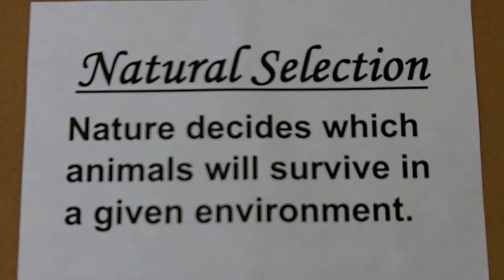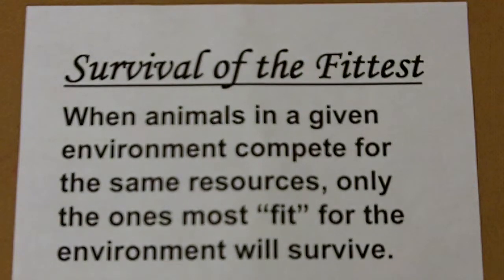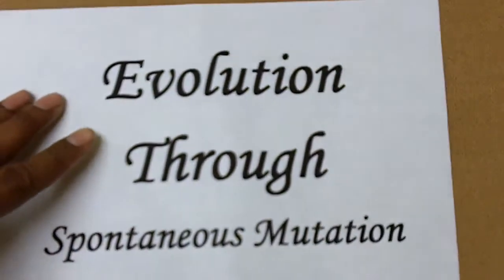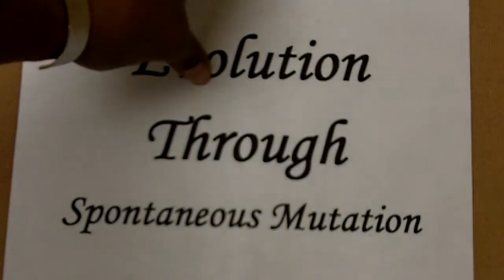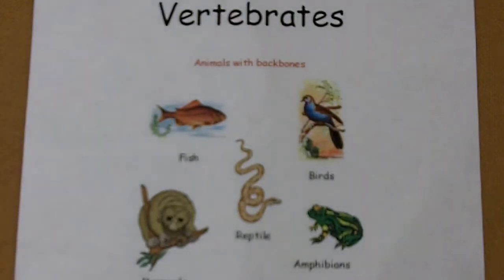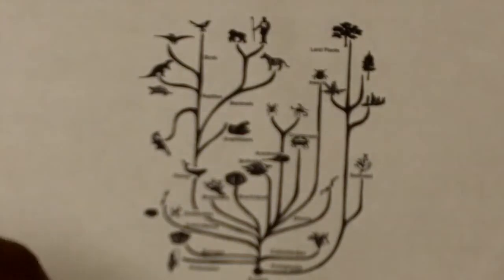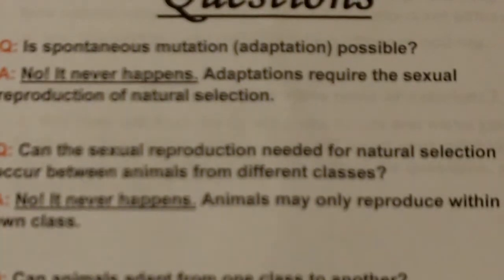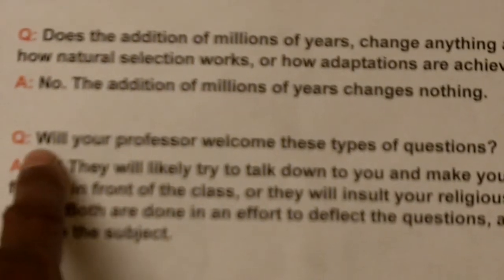Tough Questions for Evolution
Why I believe modern Darwinian evolutionary thought is "BAD SCIENCE!."